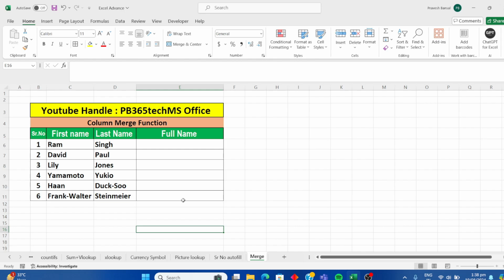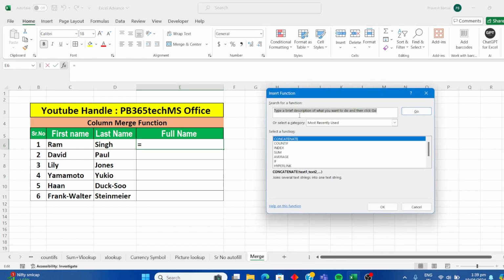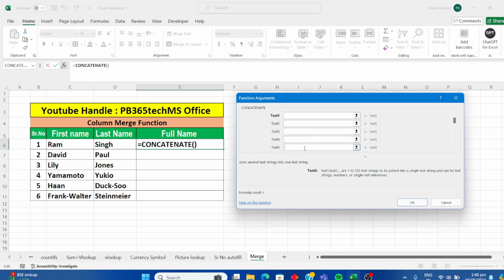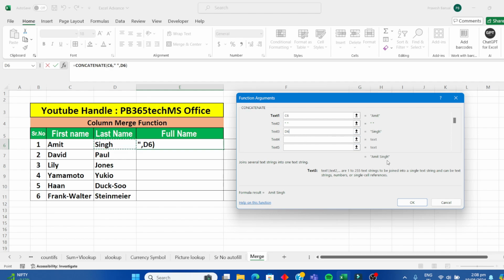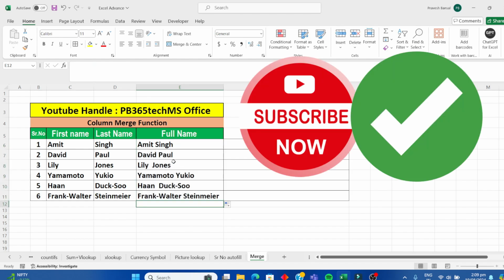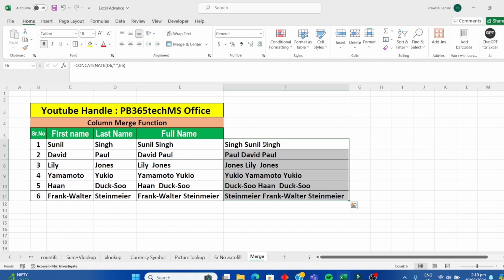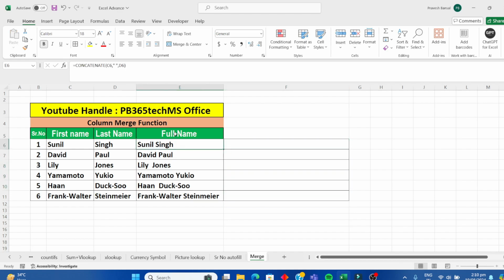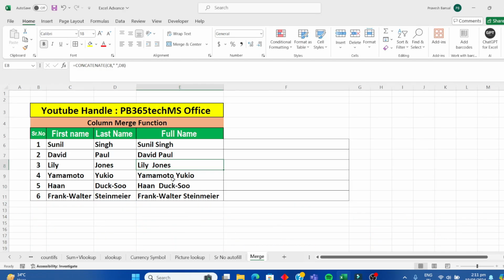How to Merge two Column data in One Column | Learn Merge Excel Function | Excel Data Kaise Merge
How to Merge two Column data in One Column | Learn Merge Excel Function | Excel Data Kaise Merge Karen.